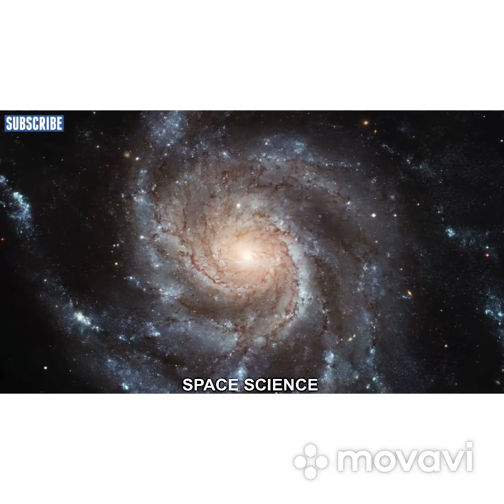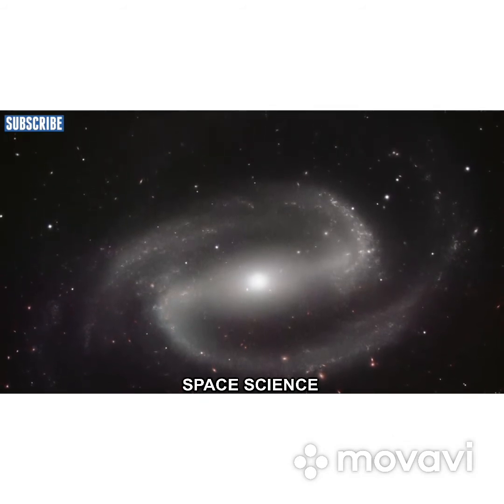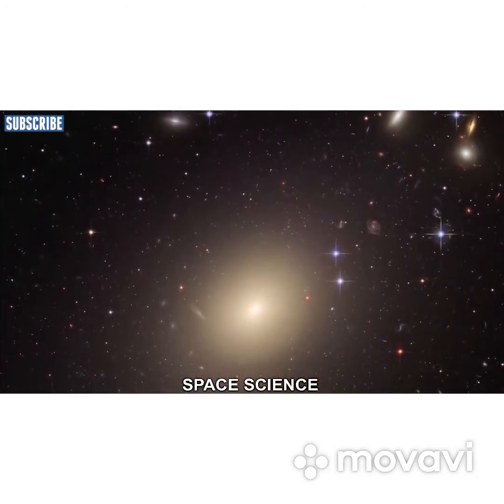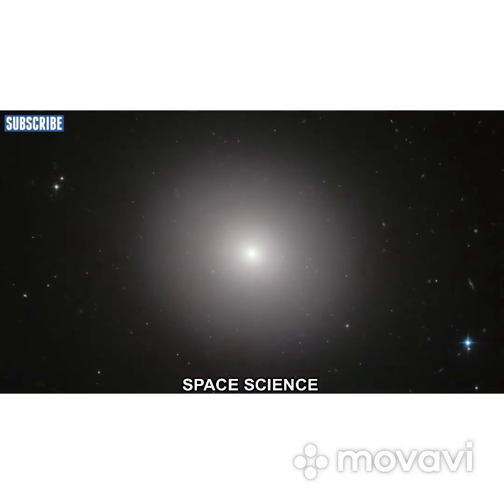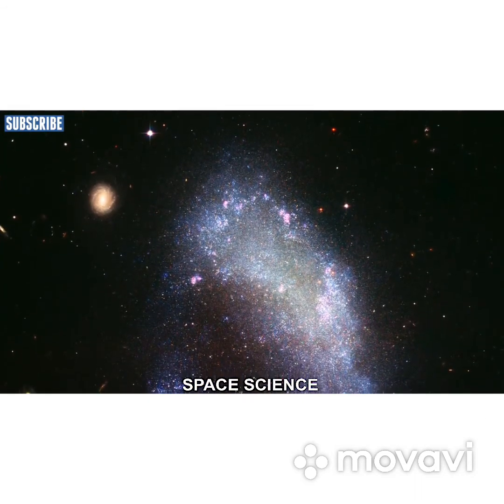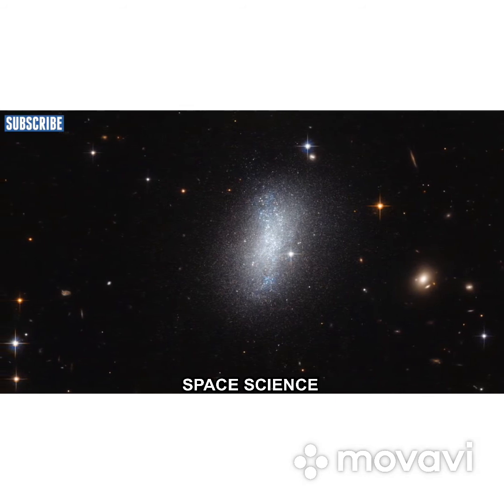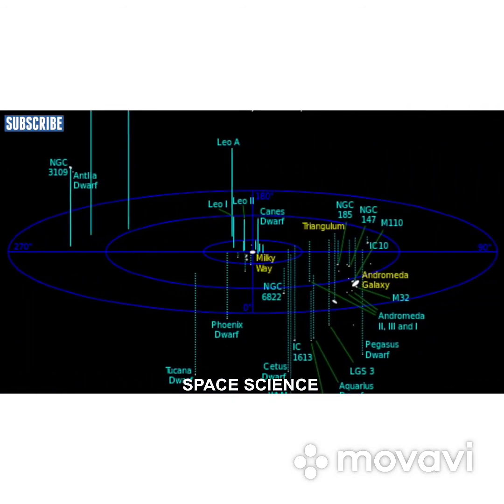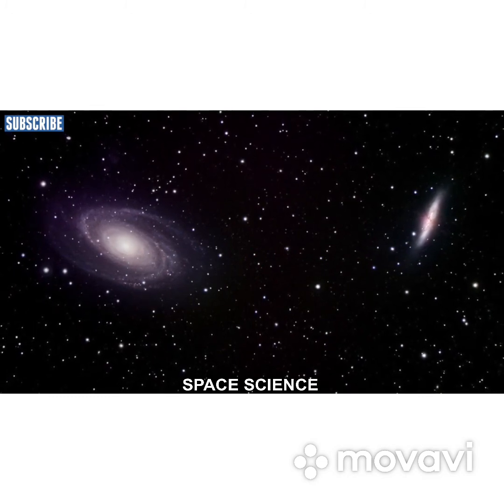GALAXIES EXPLANATION ASTRONOMERS